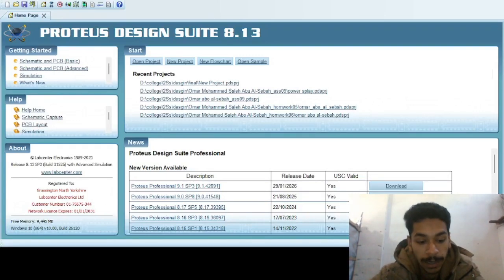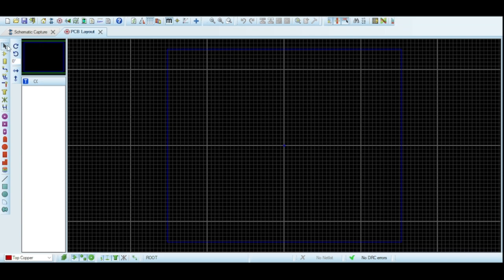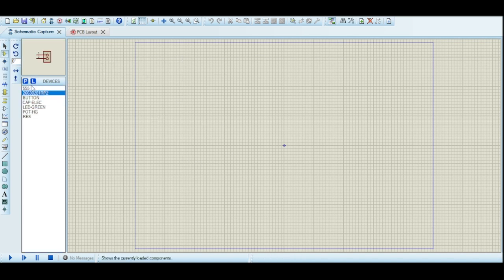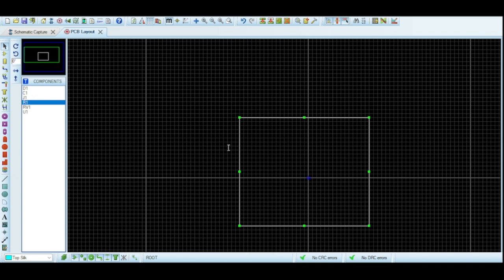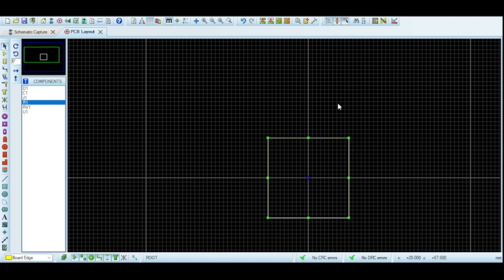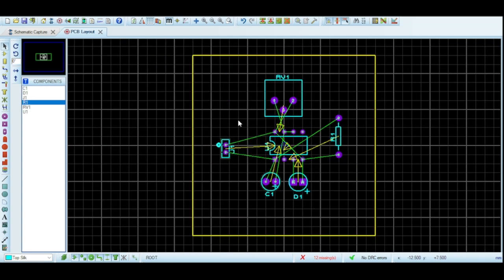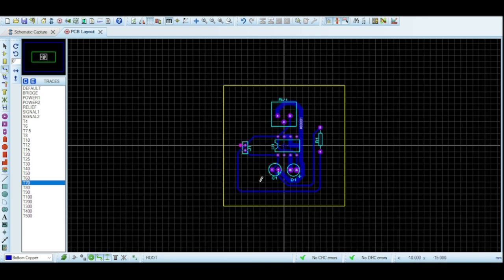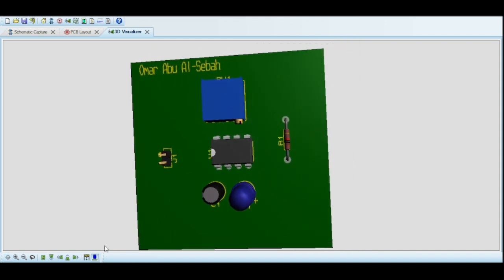PCB Design Explained | Step-by-Step Printed Circuit Board Tutorial , 555 Timer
In this video, I provide a complete and clear explanation of PCB (Printed Circuit Board) design.

You will learn:

What is a PCB and why it is important

How to convert a schematic into a PCB layout

Component placement strategies

Routing techniques and best practices

Common PCB design mistakes and how to avoid them

This tutorial is perfect for:

✔️ Electronics students
✔️ Electrical engineering beginners
✔️ DIY electronics makers
✔️ Anyone interested in PCB design

Whether you're designing your first board or improving your layout skills, this video will help you understand the PCB design process step by step.